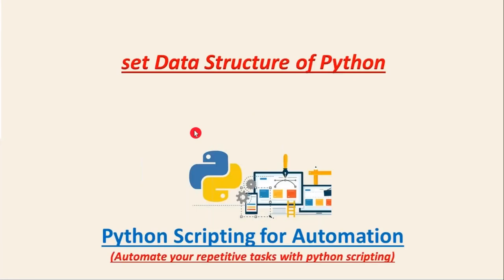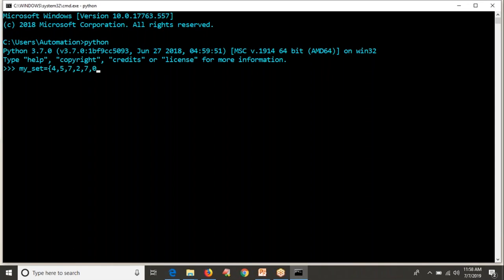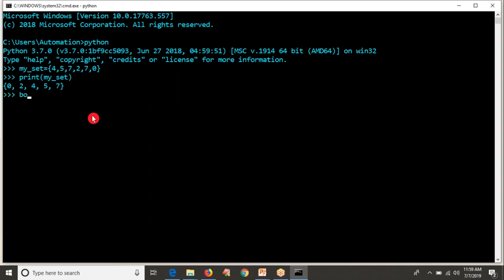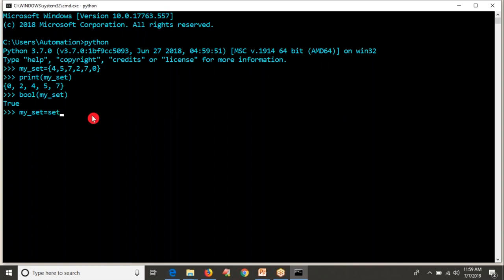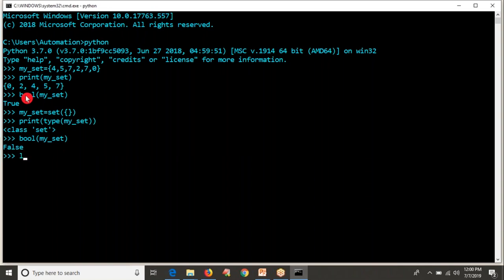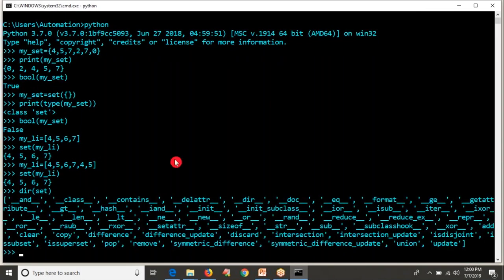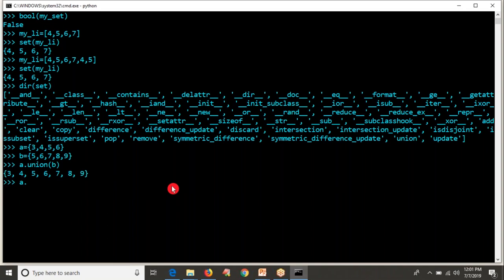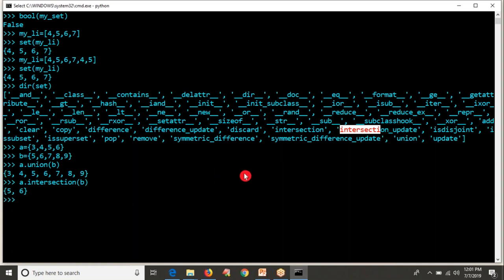25.Complete Python Basics for Automation - Python Sets